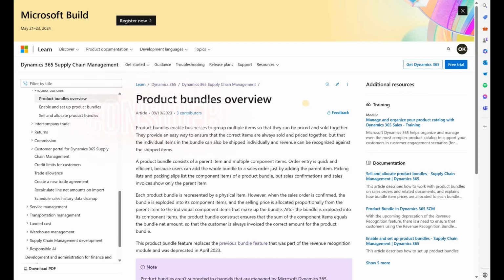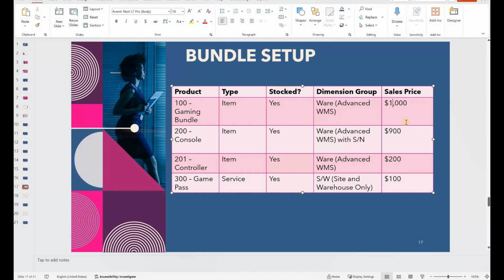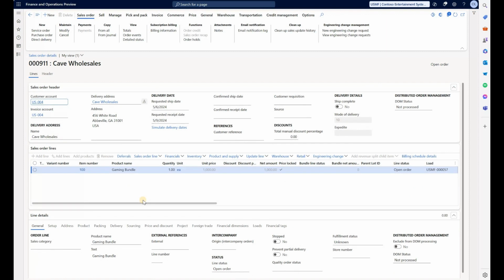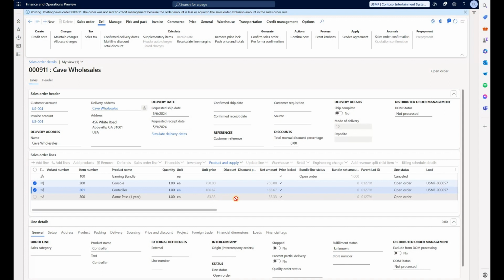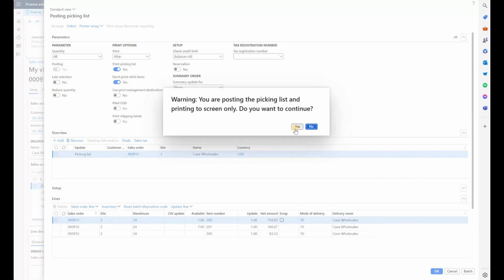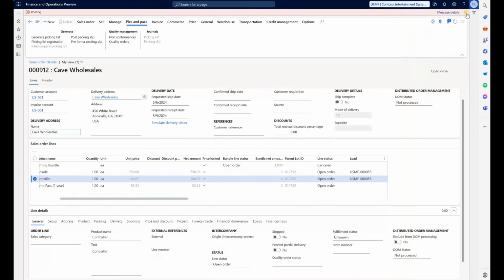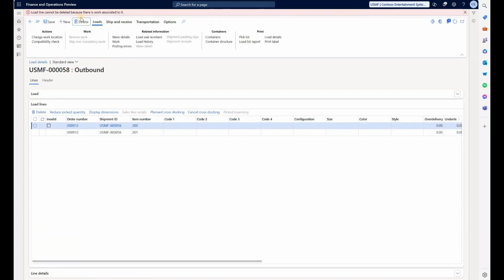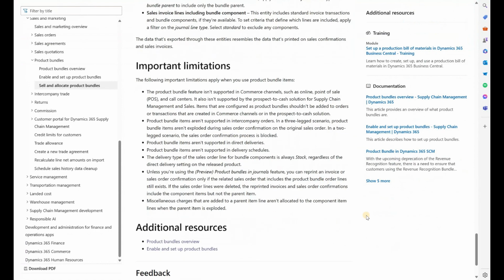New Feature Review - Product Bundles in D365 F&SCM Version 10.0.40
Product bundles empower businesses to consolidate multiple items into cohesive packages. By grouping related products, companies can streamline sales processes and enhance customer satisfaction. Here’s how it works:

Composition: Each product bundle comprises a parent item and several component items.
Order Entry: Users can swiftly add the entire bundle to a sales order by including the parent item.
Documentation: Picking lists and packing slips detail the bundle’s components, while sales confirmations and invoices display only the parent item.
Pricing: Upon sales order confirmation, the bundle is “exploded” into its components, and the selling price is proportionally allocated from the parent item to each component.
Accurate Invoicing: The bundle construct ensures that the sum of component items equals the bundle net amount, guaranteeing precise invoicing for customers.